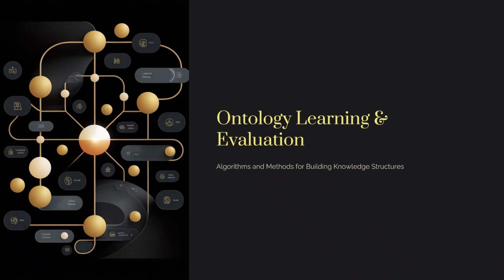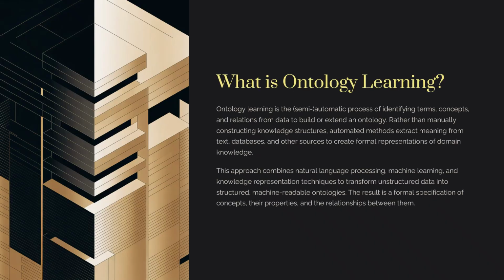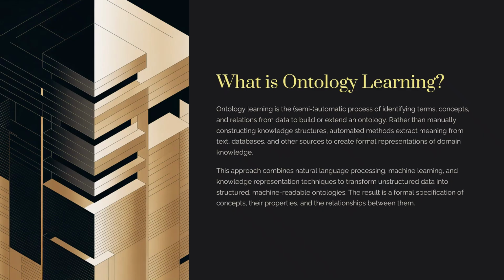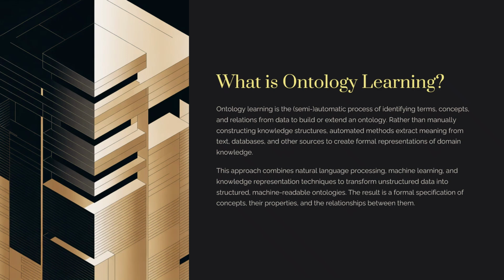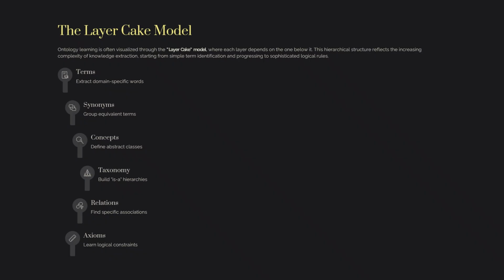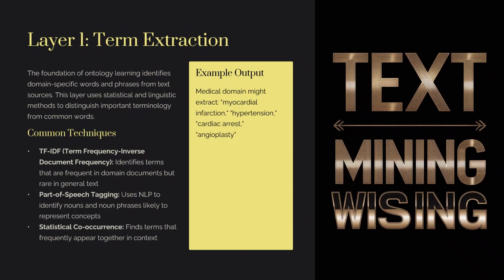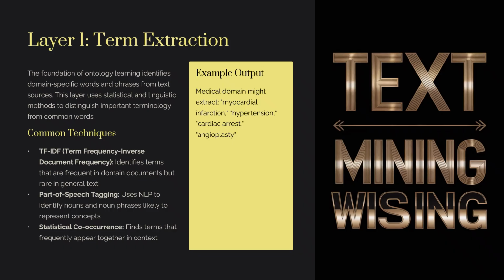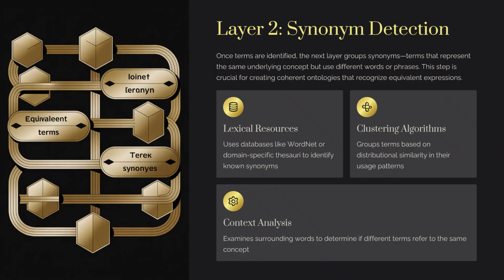Ontology in AI: Learning and Evaluation Explained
Dive into the role of ontology in AI learning and evaluation. Understand how structured knowledge representation helps machines interpret data, improve reasoning, and enhance decision-making. This video explores how ontologies support learning processes and provide a framework for evaluating intelligent systems effectively.